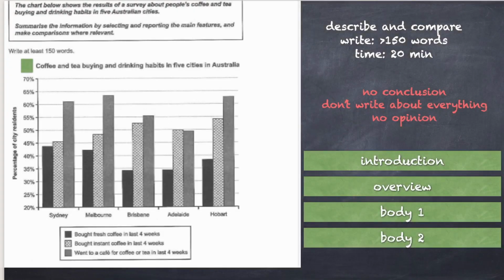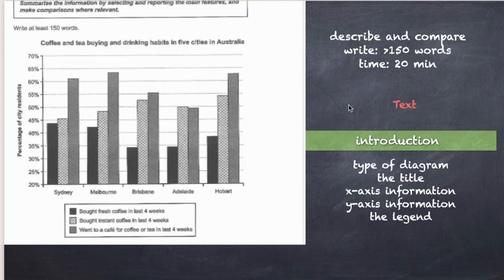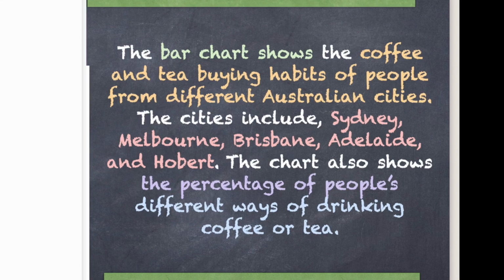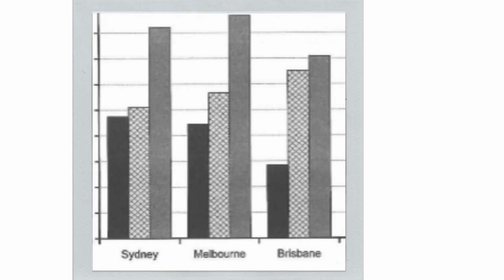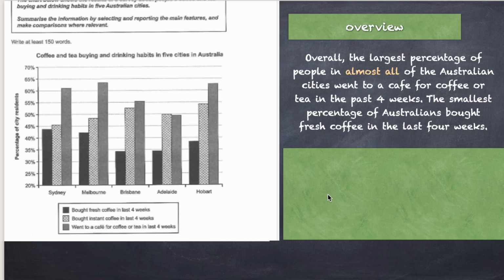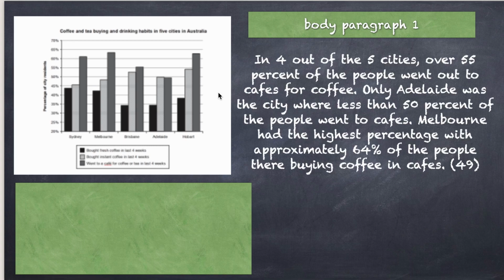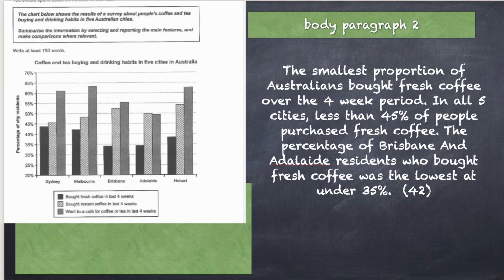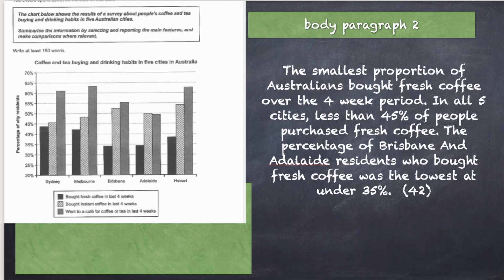IELTS writing task 1 overview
This is a video to overview the IELTS writing test. Here we look at the first task for the academic test where candidates need to write a short report on a diagram.
In this video we look at the key criterial and in the second half of the video I show you a model answer.